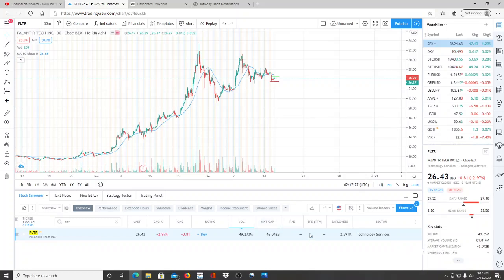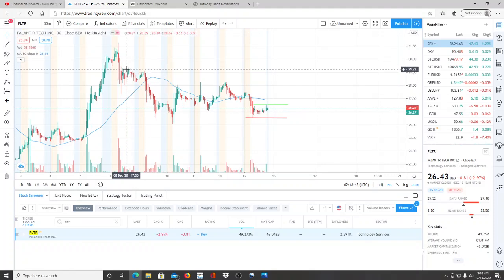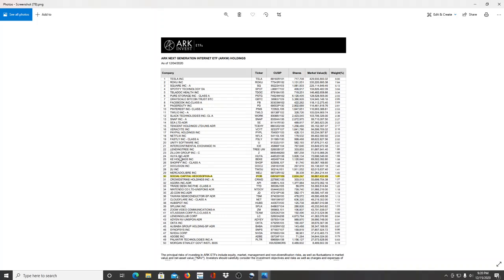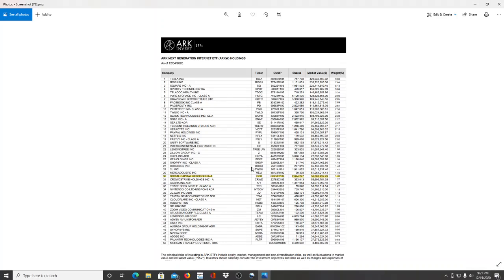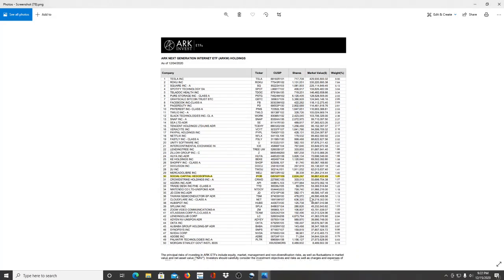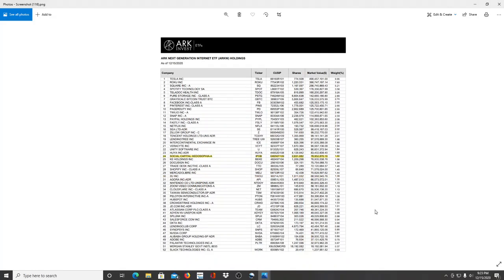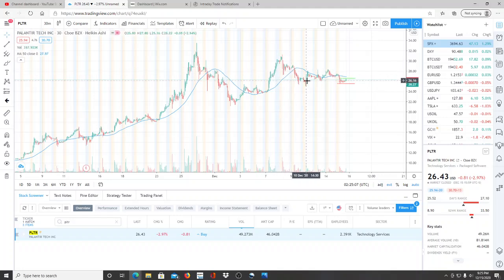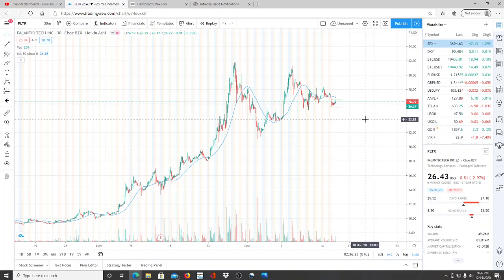The stock Ark invest keeps buying and no one is talking about ! | Big news !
WHAT ARK INVEST HAS BOUGHT NNDM STOCK, NVDA STOCK, PLTR STOCK, WKHS STOCK,SPCE STOCK, AAPL STOCK, RAVN STOCK, BIDU STOCK, TSLA STOCK.NANO DIMENSION NNDM STOCK CHART ANALYSIS. NANO DIMENSION NNDM STOCK CHART ANALYSIS. NANO DIMENSION NNDM STOCK CHART ANALYSIS.